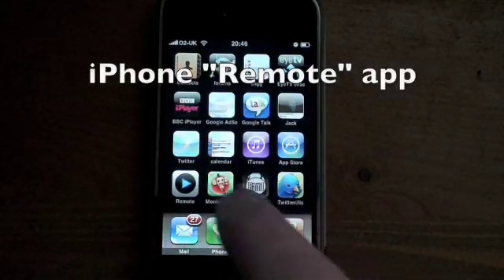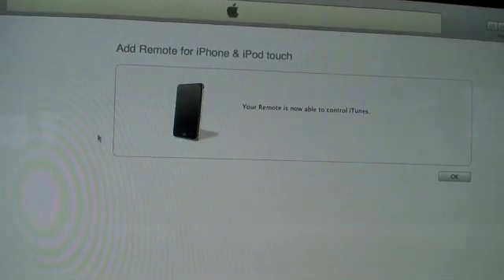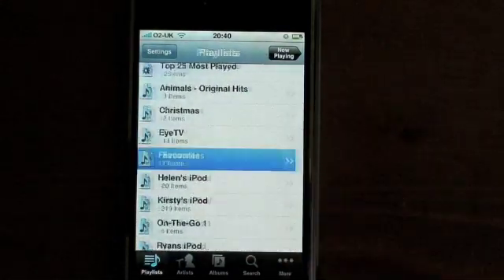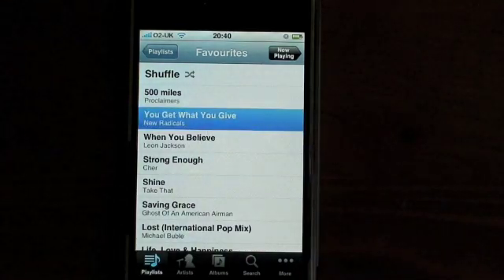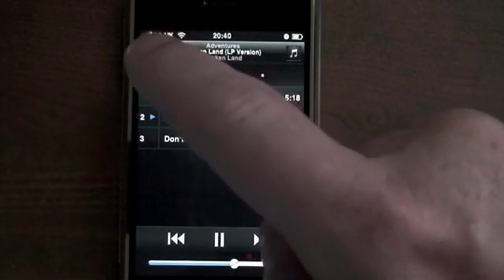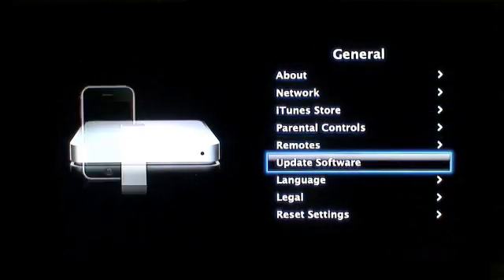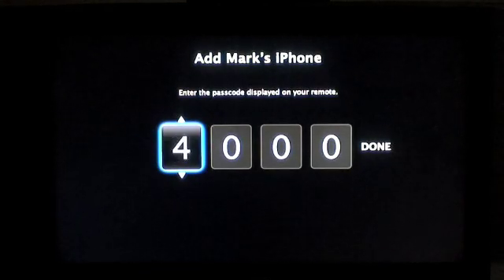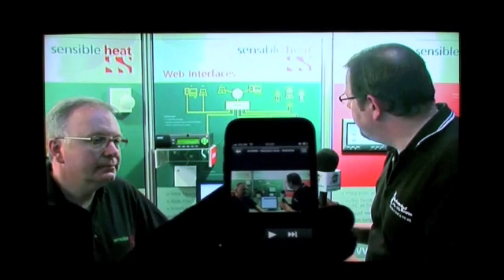Apple Remote App for iPhone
A two minute tour of the free iPhone and iPod Touch application from Apple.